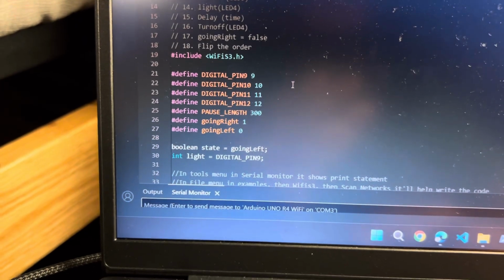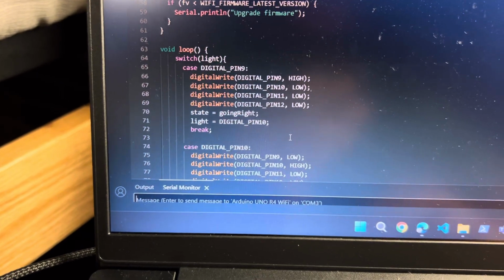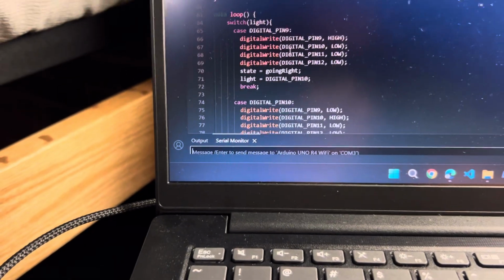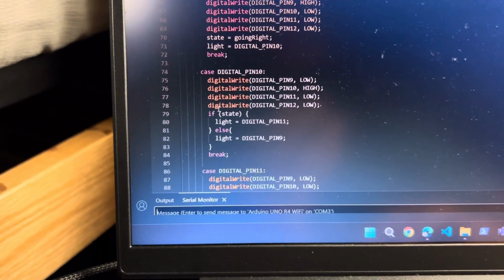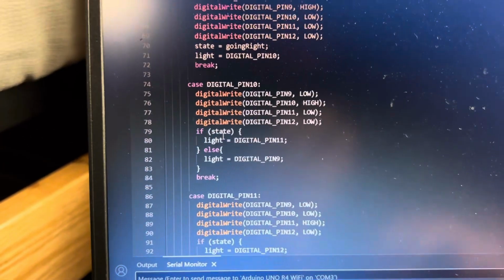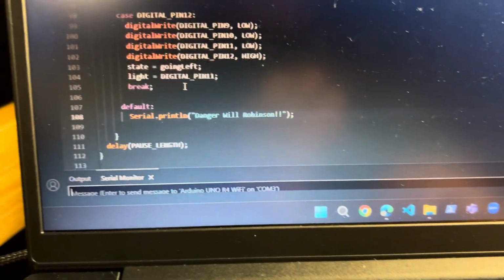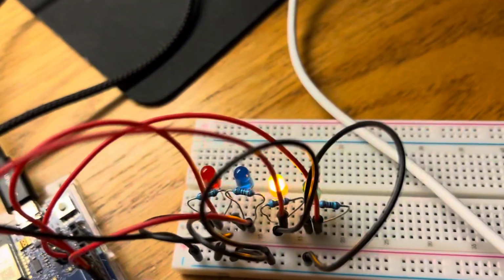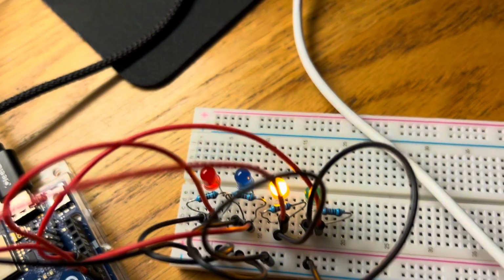Proj #2 LEDBounceChaser CS 268